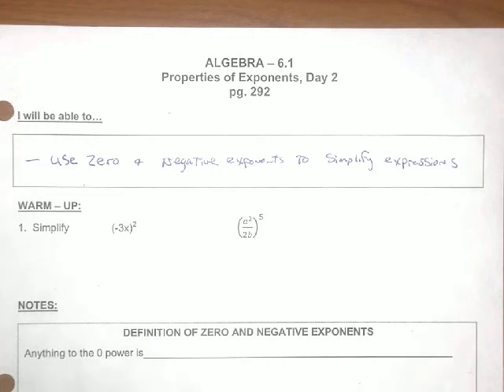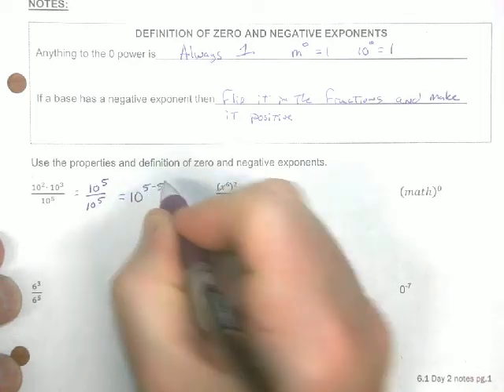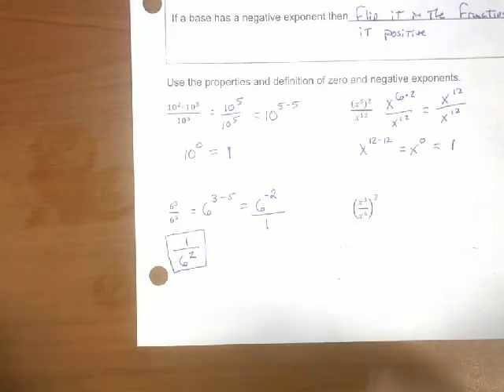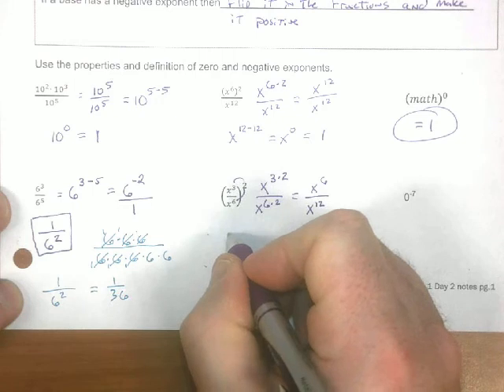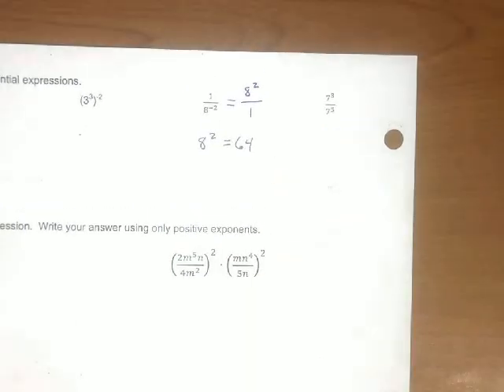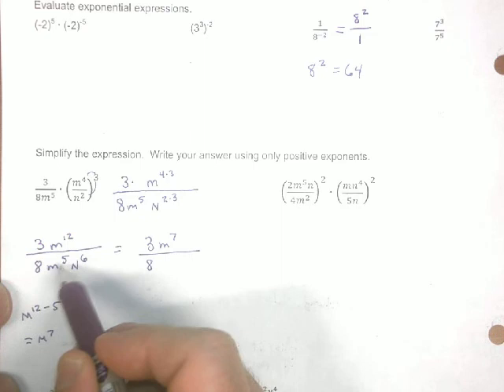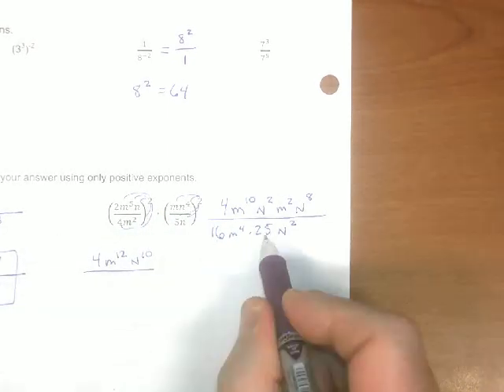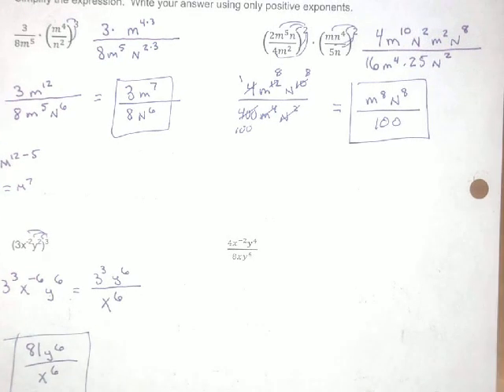Algebra 9 - 6.1 day2 video notes